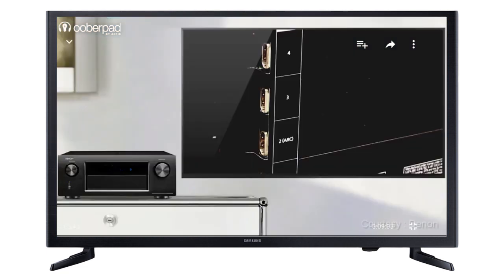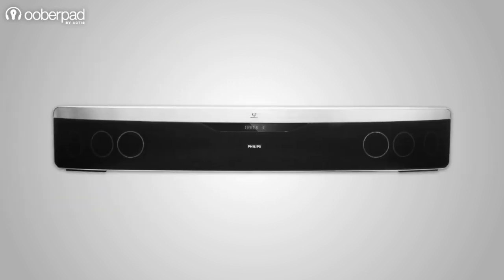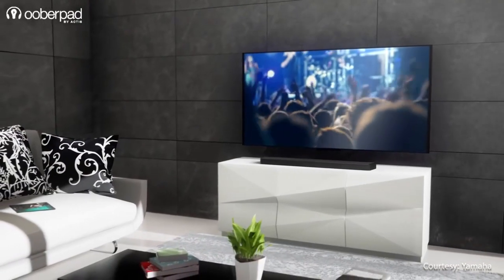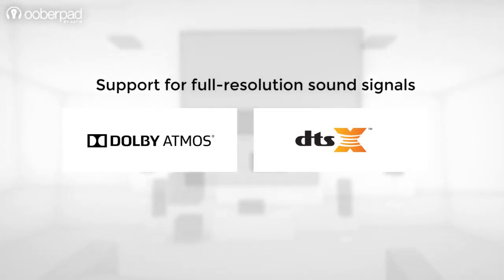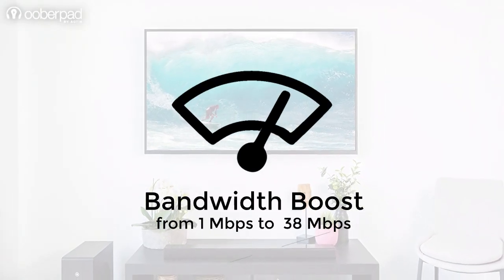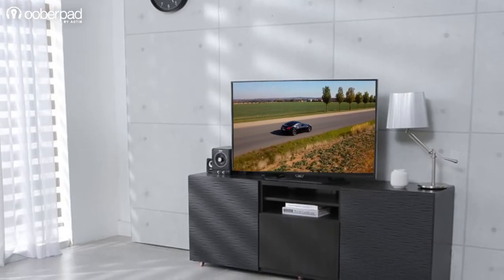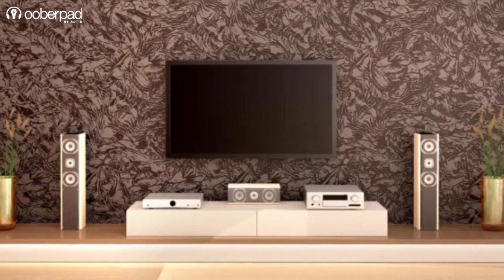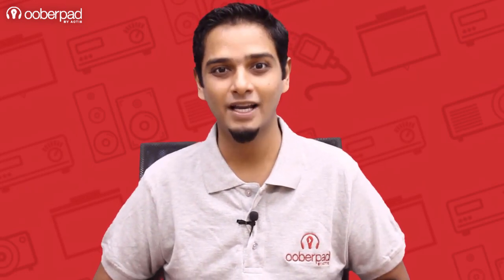What is Enhanced Audio Return Channel (eARC)? HDMI Arc vs HDMI eARC comparison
Enhanced audio return channel (eARC) is built into HDMI which allows carrying multi-channel surround sound information like Dolby Atmos, DTS:X, Dolby True HD and more versus the older ARC functionality which allows only limited bandwidth support resulting into low-quality audio transmission.

Buy Speakers, AV Receivers, Projectors and more on Ooberpad.

Limitations of HDMI Arc did not allow carrying 7.1 audio or height effects audio. It was only possible to carry compressed 5.1 audio and stereo audio and audio formats that would normally pass through S/PDIF: i.e Dolby Digital, DTS and PCM audio over a single cable. eARC solves this problem and allows you to send video to the TV with an HDMI cable, and that same HDMI cable sends audio from the TV back down the same cable with support for multi-channel audio tracks like Dolby Atmos, DTS:X, Dolby True HD and more. This simplifies connectivity issues and without having to use multiple cables for your Home Theater setup. Now you can enjoy True Surround Sound experience from your online streaming apps like Netflix, Amazon Prime, Google Play Movies and more.

The limited bandwidth allows HDMI ARC to only deliver stereo audio and compressed 5.1 surround and supports every audio format that would normally pass through S/PDIF: i,e Dolby Digital, DTS and PCM audio. It can handle both the TV's regular two-channel audio and 5.1 surround sound without any trouble.

Watch this video to learn more about eARC.

List of HDMI eARC compatible products available on ooberpad